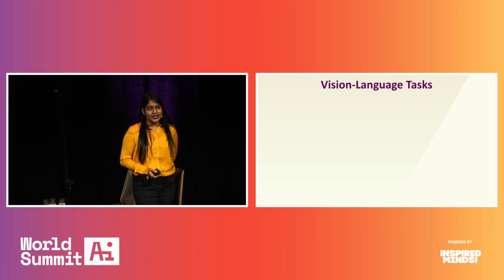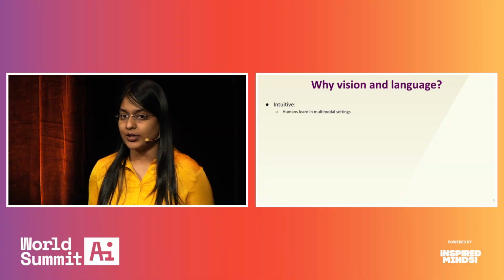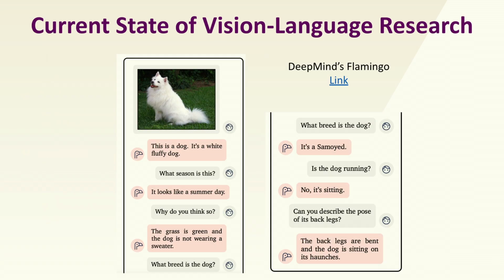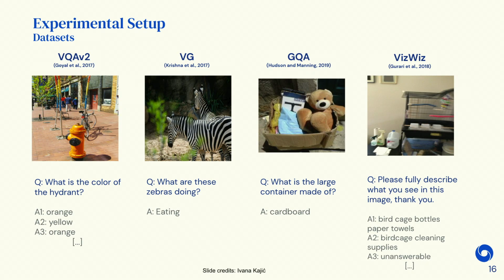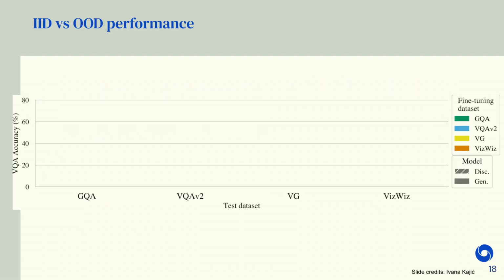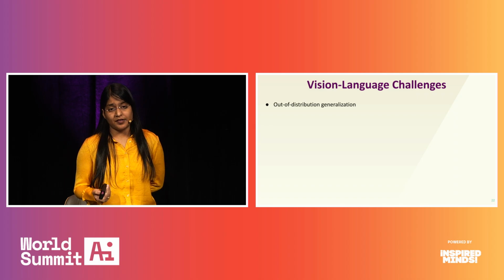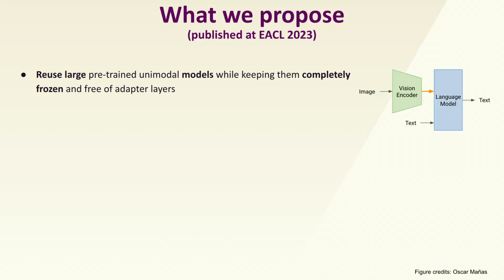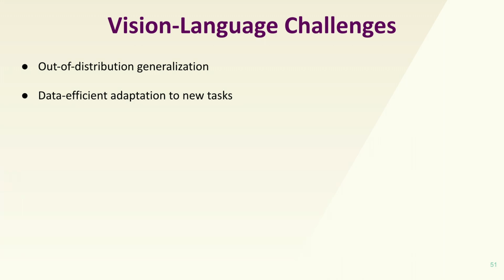HEADLINER: Advancing multimodal vision language learning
Aishwarya Agrawal, Assistant Professor, Department of Computer Science and Operations Research, University of Montreal; Core Member and Canada CIFAR AI Chair, Mila, Quebec Artificial Intelligence Institute; Research Scientist, DeepMind

Over the last decade, multimodal vision-language (VL) research has seen impressive progress. We can now automatically caption images in natural language, answer natural language questions about images, retrieve images using complex natural language queries and even generate images given natural language descriptions. However, current VL systems face several challenges that prevent themfrom being practically usable: out-of-distribution generalization, data-efficient adaptation to new tasks, visio-linguistic compositional reasoning, robust automatic evaluation, common sense and factual knowledge reasoning,interpretability and explainability, overcoming spurious correlations and biases in data etc. In this talk, Aishwarya will provide a brief overview of progress in VL, highlight some of the challenges and then talk about some recent work from her lab towards tackling some of these challenges.